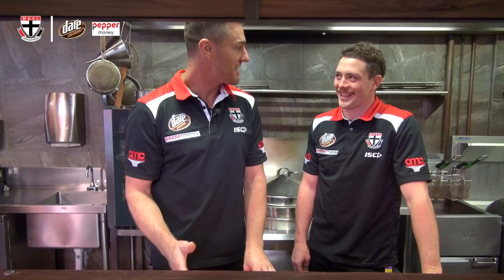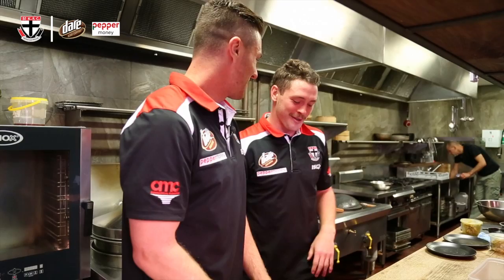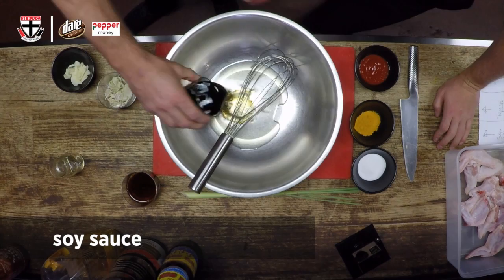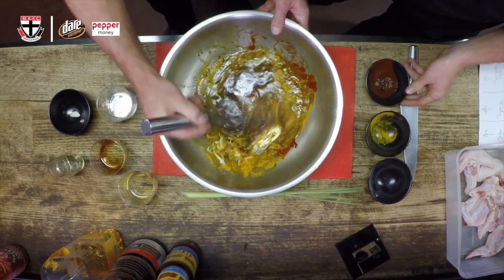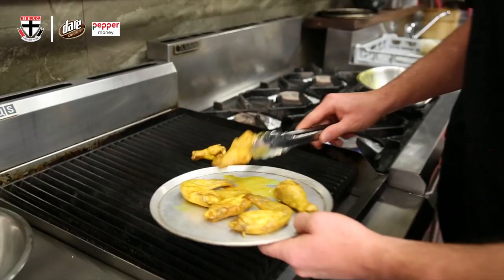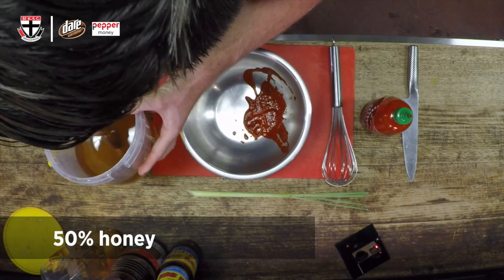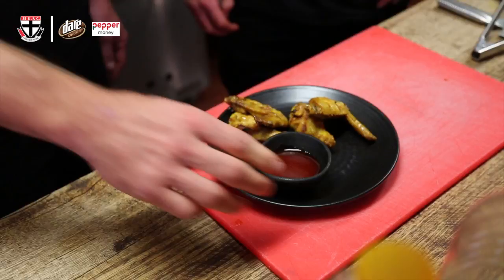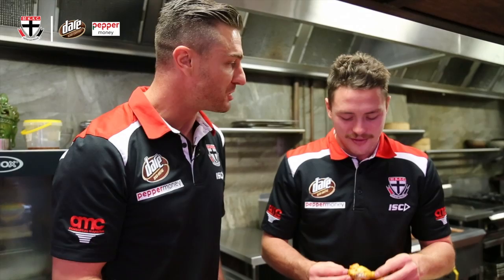Do you want Chips with that? - Jack Steven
Sam Fisher takes Jack Steven into his kitchen in his new series Do You Want Chips With That?